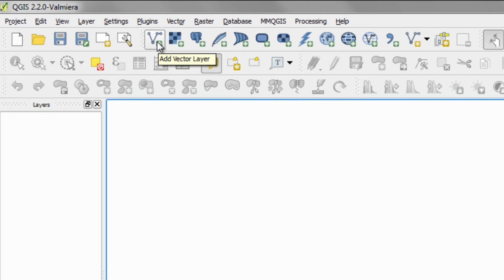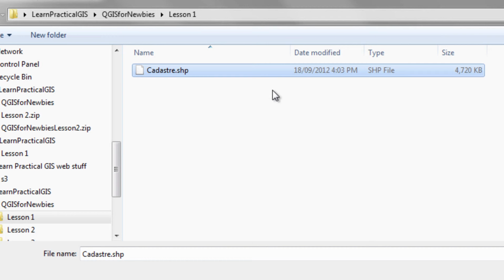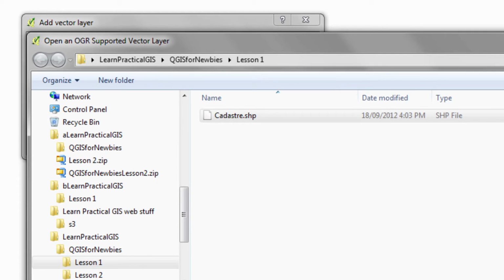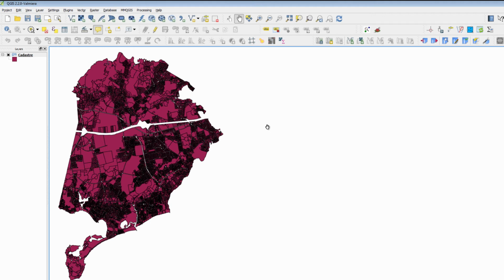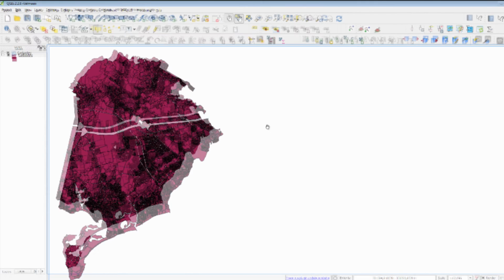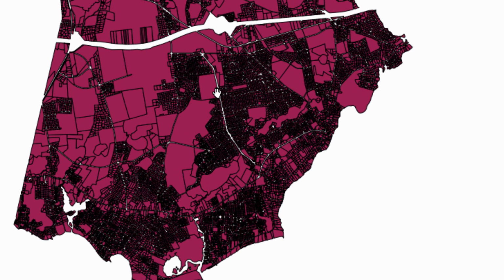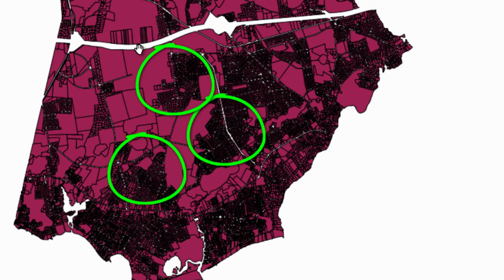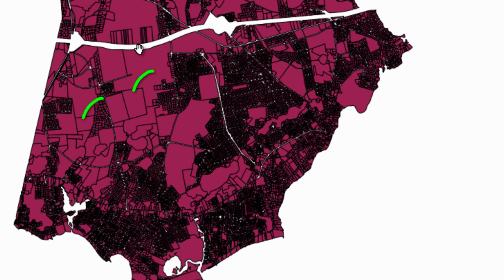Tips on interpreting vector maps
The shapes and patterns you see in vector maps can be surrogates for other important information.

Here’s my first attempt to get you to think like a GIS analyst. I’ve talked about being a “tourist” before. So...don’t be a tourist!   When you look at a GIS map, pay a bit of attention to what some of the shapes you’re looking at might mean.

There are many tricks for interpreting vector maps. I like to think in terms of “surrogates”. Here’s three examples.

Areas on a cadastral (property) map that show...

* lots of slightly larger parcels of land: Most often this indicates a rural-residential area (and rural-residential planning issues such as, for example overstocking).
* lots of large parcels of land: Most often this indicates a rural area (and rural planning issues).
* lots of small parcels of land: Most often this indicates an urban area (and urban planning issues such as schools, higher management requirement of development, etc.). But not always because there are such things as “paper townships” (towns that haven’t been developed).
* Rounded shapes indicate water features: Watercourses, lakes and coastlines all require different types of management.
* A drainage map with “straight” watercourses: These indicate areas that are prone to flooding. Straight watercourses are rarely anything other than drains that have been built to drain flat areas. They are straight because there is little slope.